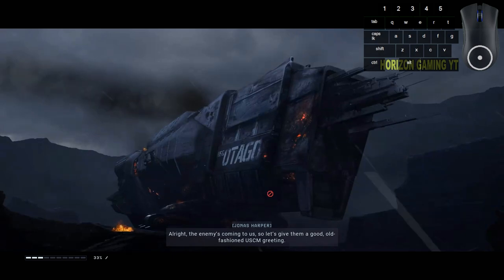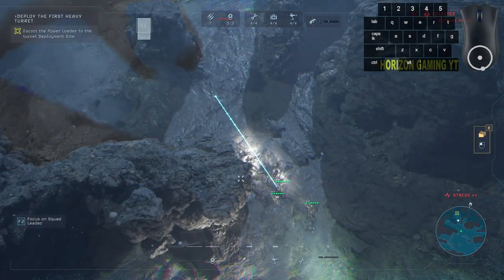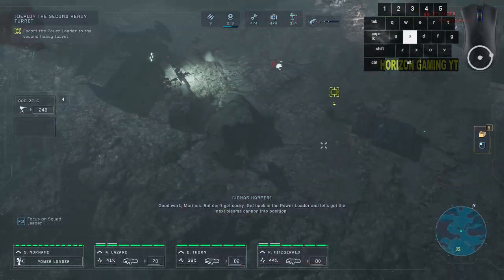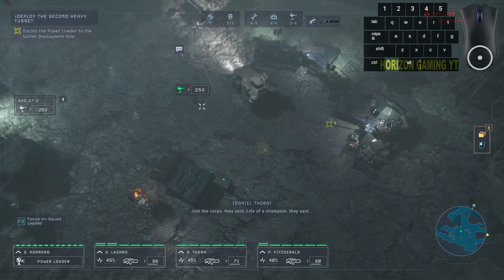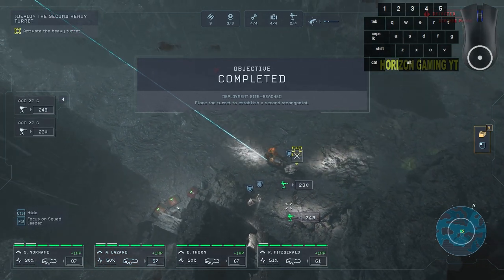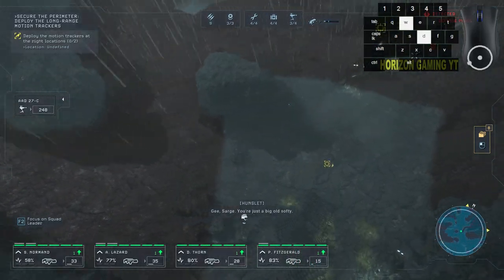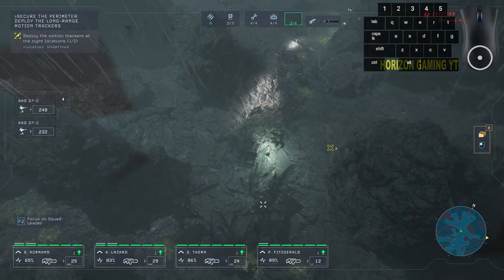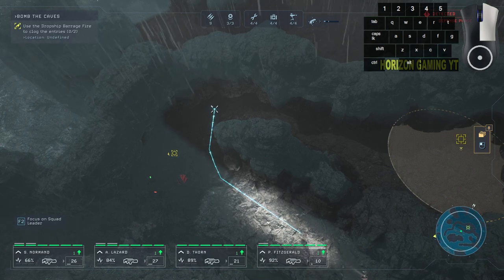Aliens Dark Descent How to finish Lethe's Wastelands Otago's Last Stand Mission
How to finish Aliens Dark Descent Lethe's Wastelands Otago's Last Stand Mission

Your support really means alot to me!

Horizon Gaming is a Gaming Channel that provides unique game guides, gameplays and walkthroughs of all new games from  PC, Consoles and Mobile. All the videos/content that I Post are recorded, edited and uploaded by me in a transformative manner. If its a paid game I always bought it.